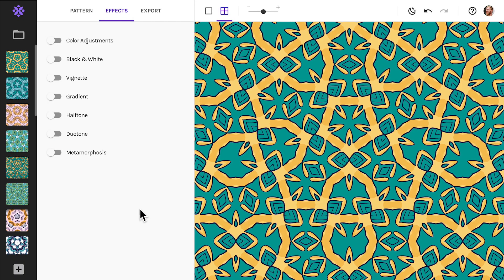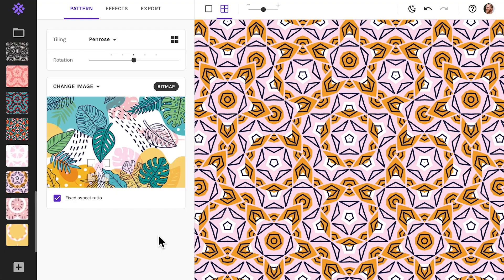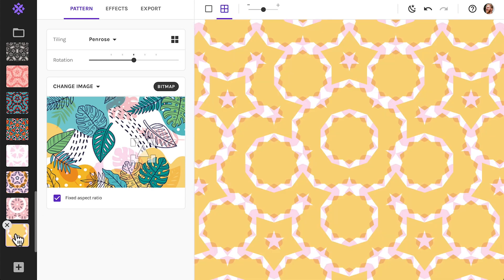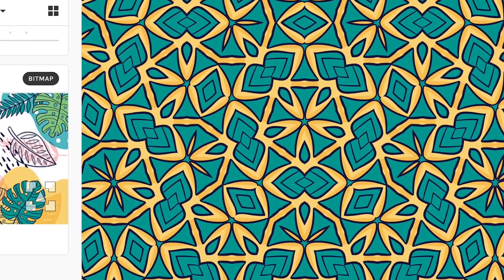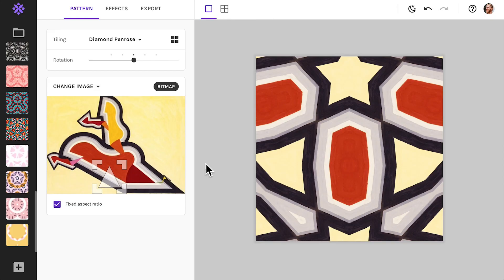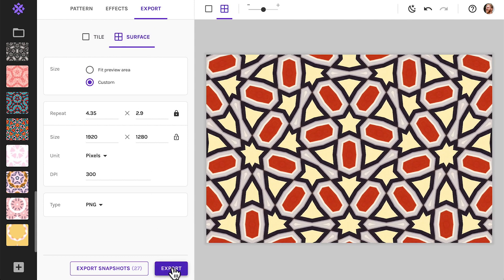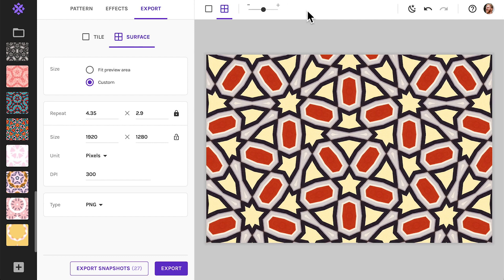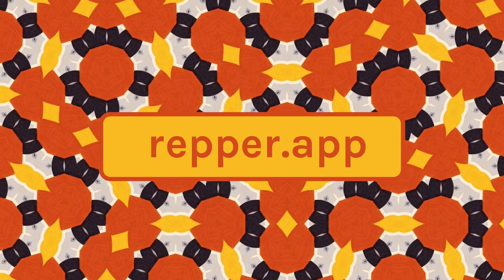How to make patterns that never repeat → Penrose tiling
The Penrose tiling was first described in the 70's by Sir Roger Penrose. It is called an "aperiodic" tiling, because it cannot be constructed by simply repeating a block. Apart from being mathematically fascinating, it also creates gorgeous patterns, which is why we built it into Repper.

For a deep dive into how the Penrose tiling is built and how we know it is never repeats, watch the great Veritasium